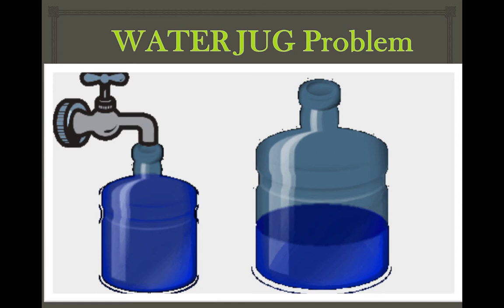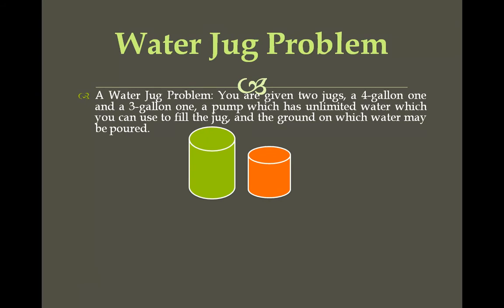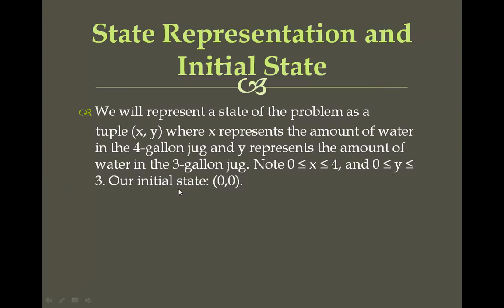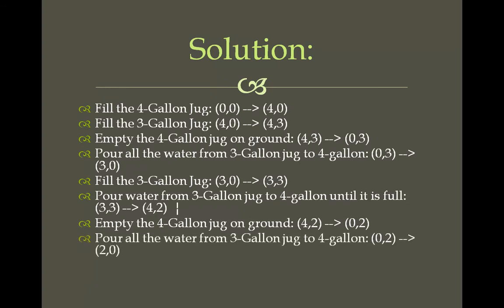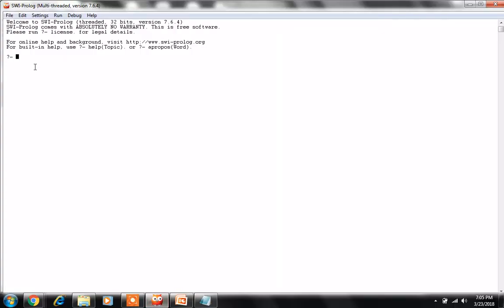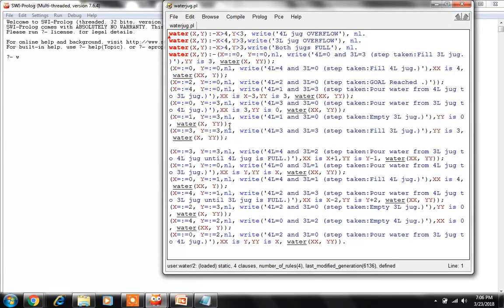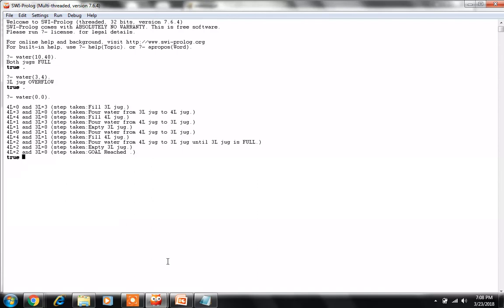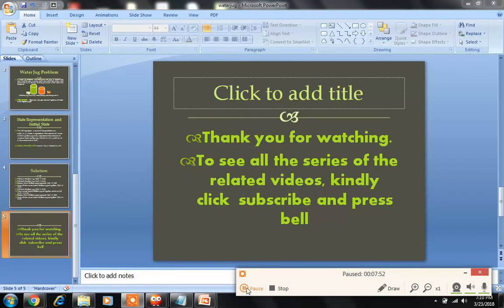AI Water Jug || Artificial Intelligence || Problem || Solution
Water Jug || Artificial Intelligence || Problem || Solution || Water Jug Artificial intelligence Problem